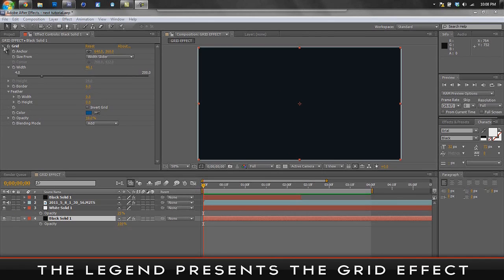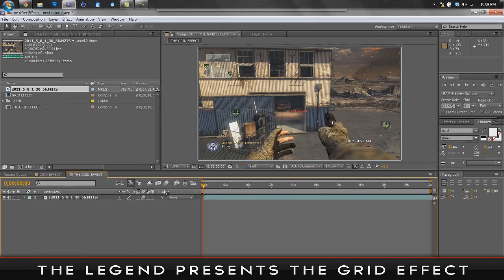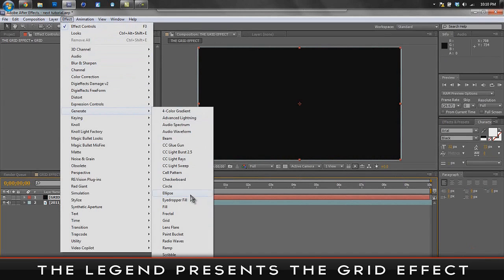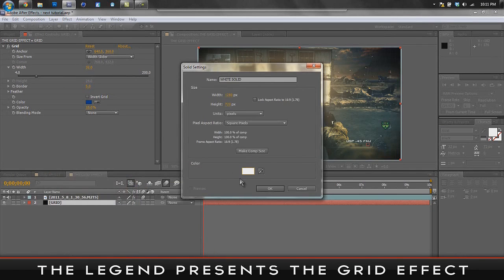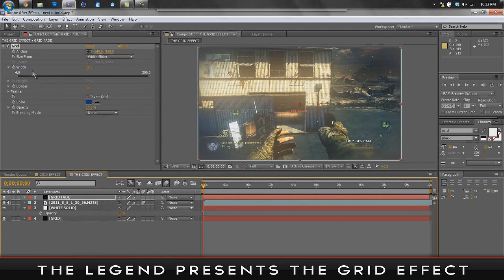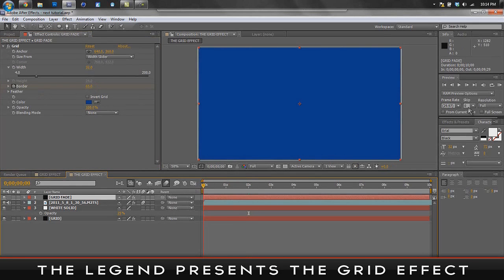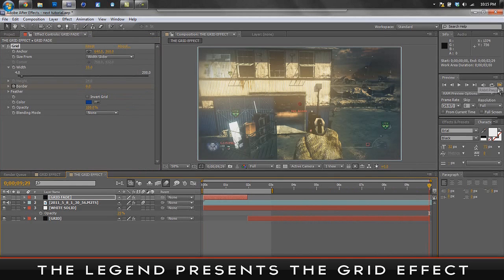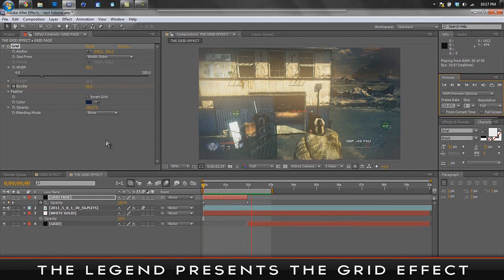AFTER EFFECTS TUTORIAL: THE GRID EFFECT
A nice tutorial showing you how to do a grid effect on the borders of your video!